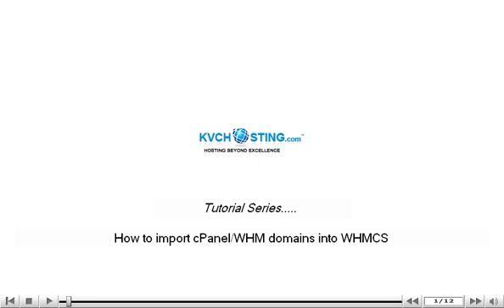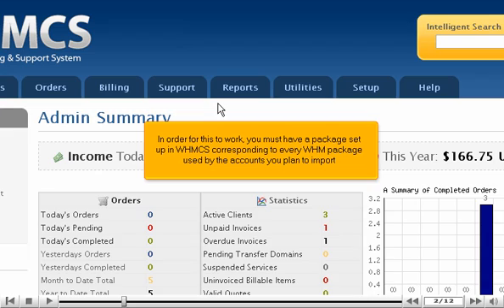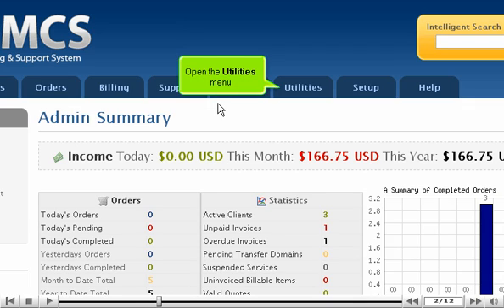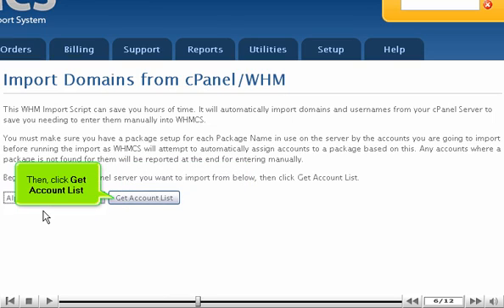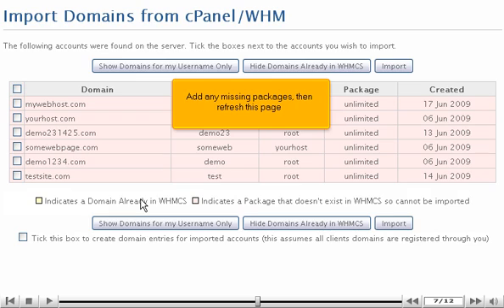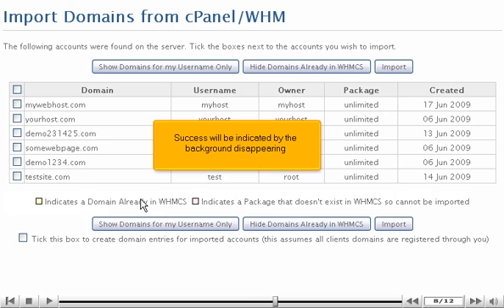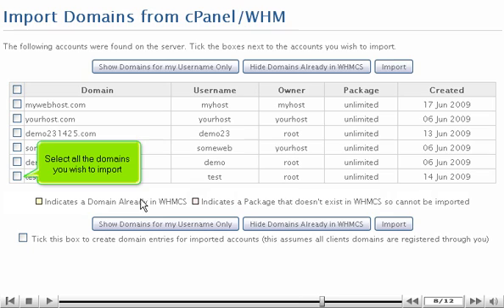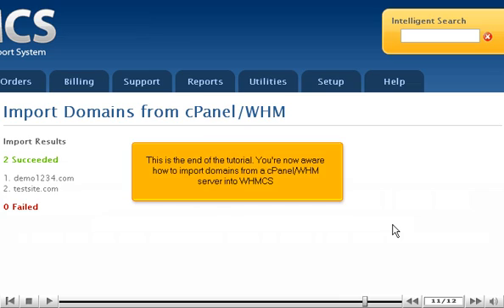How to import cPanel/WHM domains into WHMCS - WHMCS Tutorials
How to import cPanel/WHM domains into WHMCS

• If you have lots of cPanel/WHM Accounts, it can take hours to get them all added to WHMCS. There is a shortcut utility for the same.
• Open utilities menu and click on cPanel/WHM Import. Choose server you wish to import accounts from. Click on Get Account List. You will be shown a list of all accounts on the server. The highlights in yellow will indicate domain already in WHMCS, while pink indicates that the package specified in WHM does not exist in WHMCS.
• Refresh the page for any missing packages. You can show only those domains owned by your domain name using this button and hide domains already in WHMCS with this one.
• Select the domains you wish to import. Click on Import button. The selected accounts will be imported to WHMCS.
• Click Add New Department tab. Fill in the details and click on Add department button, when done.